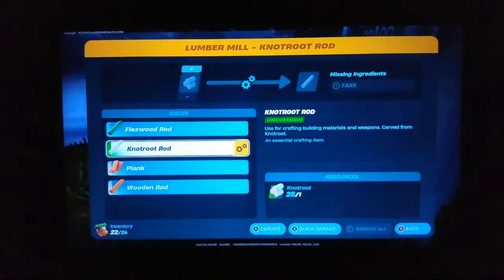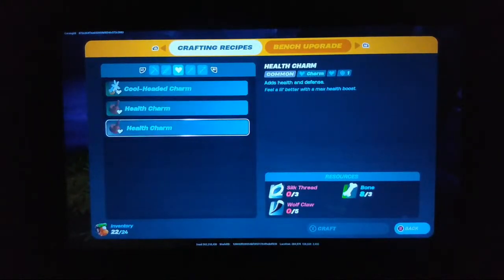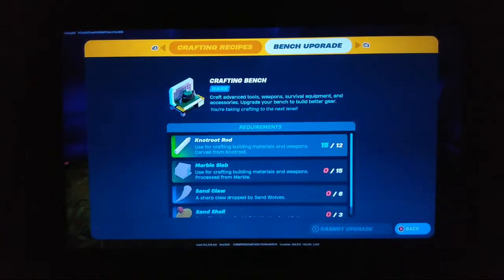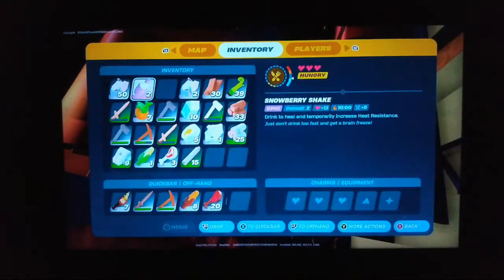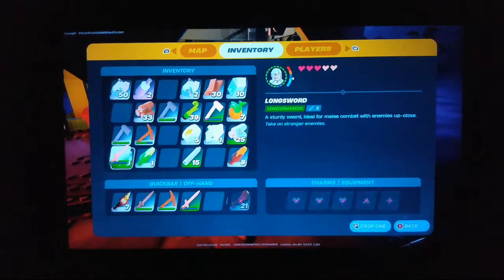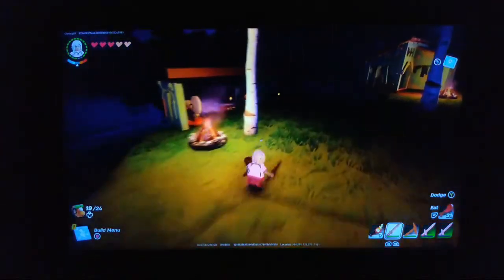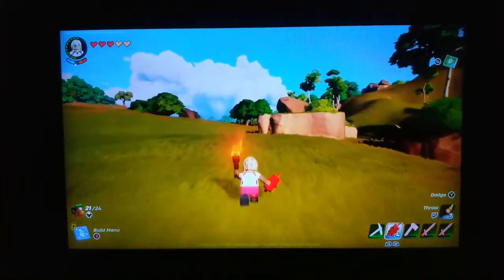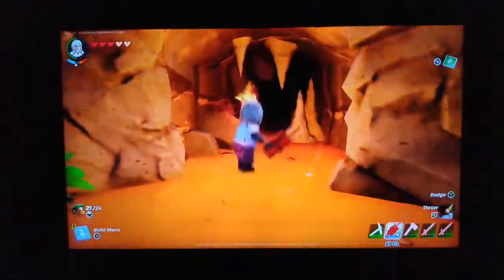Lego Fortnite Solo Survival with Corang15, Episode 78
My first time dabbling in lego Fortnite! I'm a bit late to this trend but i hope to learn and have fun in this creative fun twist on the BR legend.